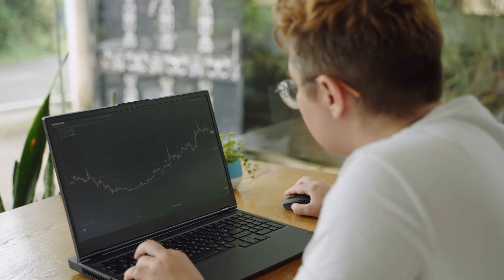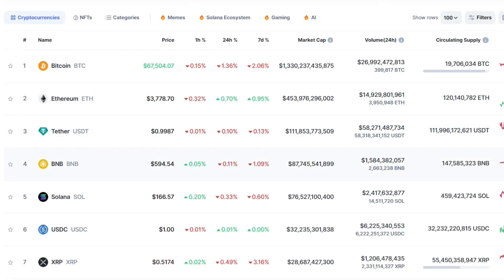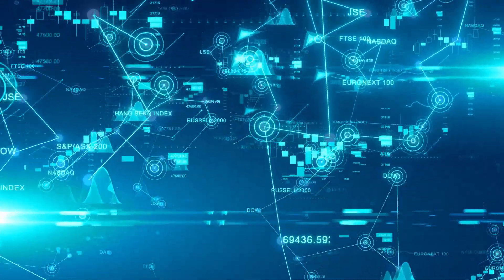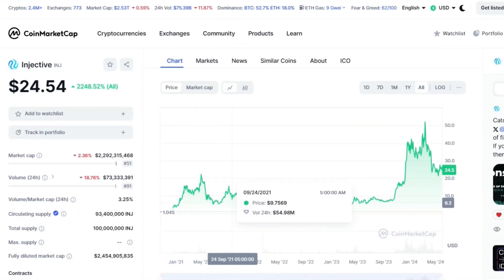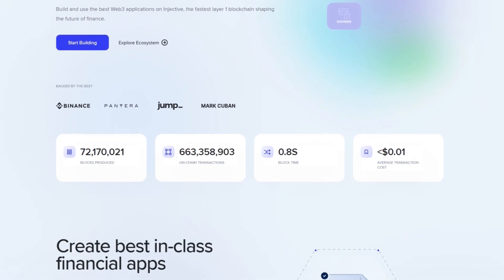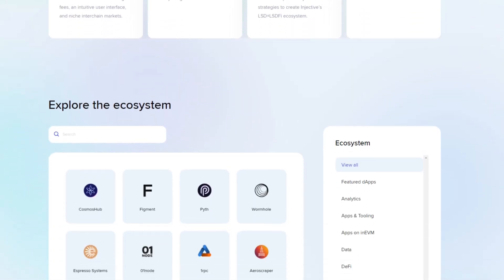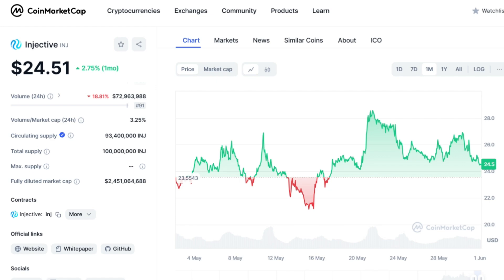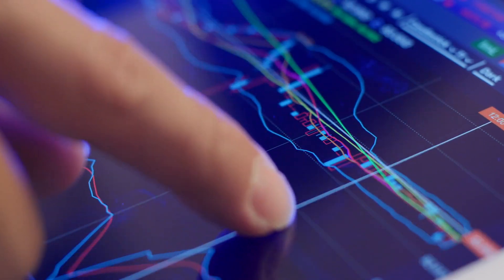How Much Will 100 $INJ Be Worth By 2025? Injective Price Prediction!!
📈 Trade Crypto with Fairdesk (up to $100,000 in bonuses🤑)

📈 Trade Crypto with BingX (up to $2260 in bonuses🤑)

📈 Trade Crypto with Margex, NO KYC!!

Welcome to Blockchain Crypto!
On this channel we dive deeper into the cryptocurrency world. From doing crypto reviews and price predictions, to finding new hidden Altcoin gems. We always strive to give you the best crypto content out there!